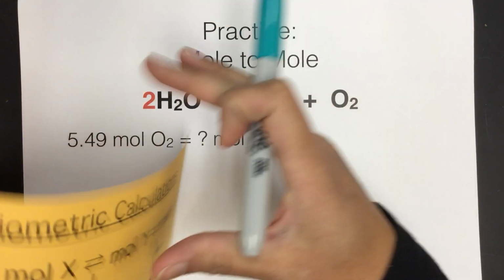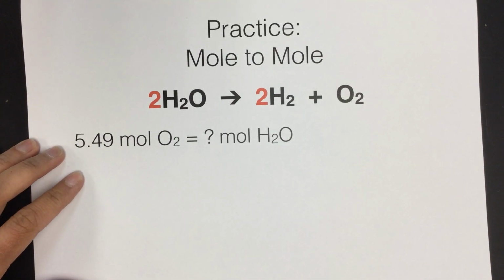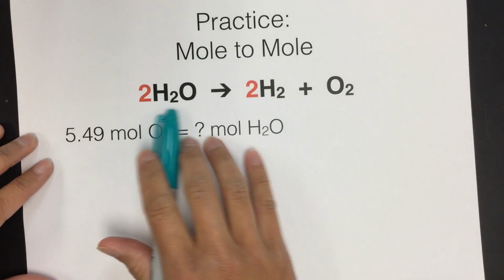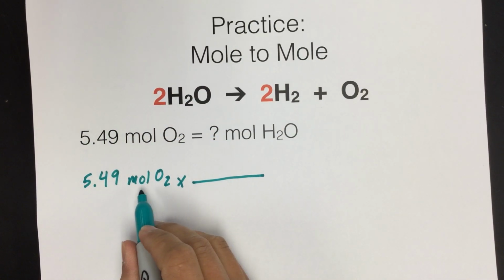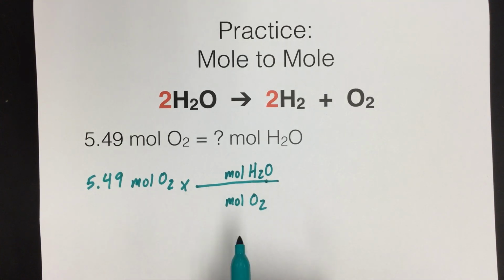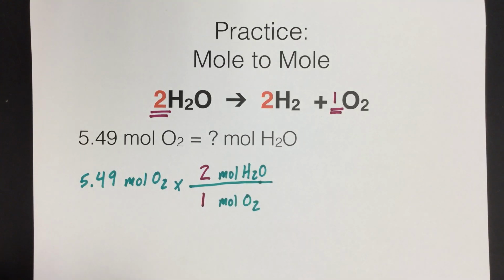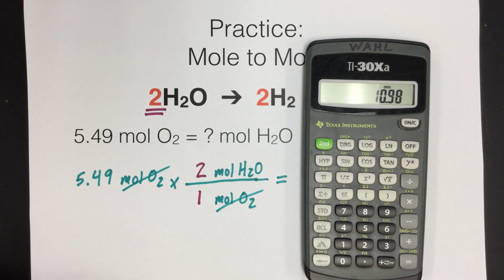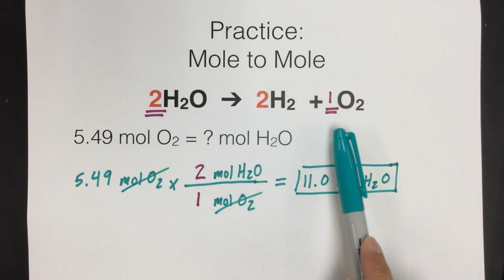Mole to Mole (Stoichiometric Calculations)